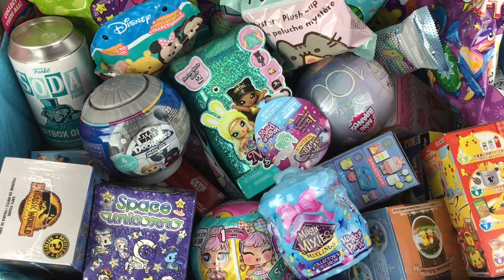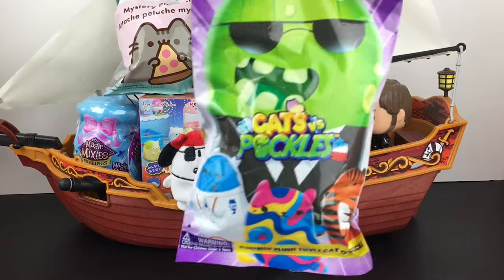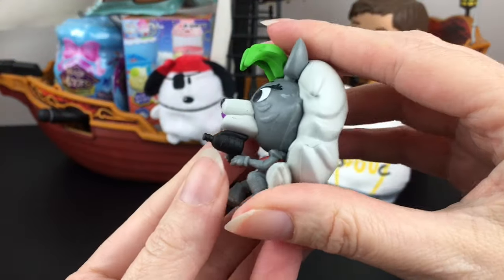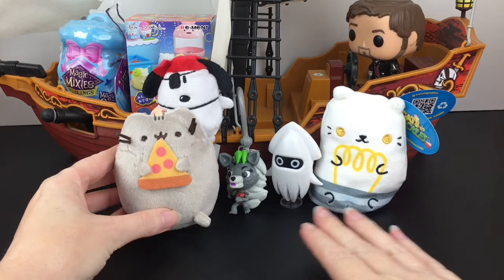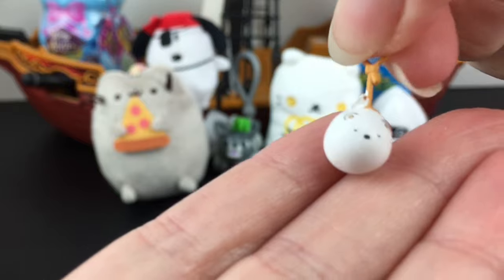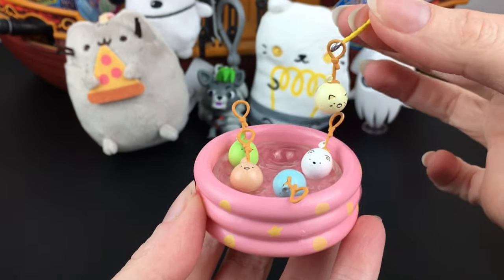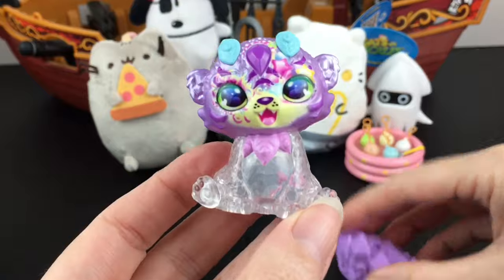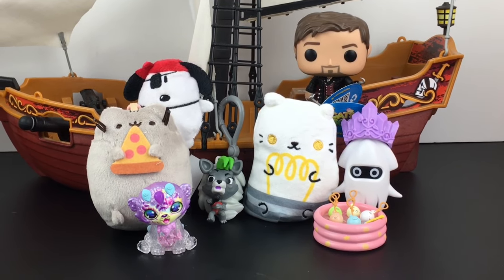Blind Bag Ship 368 Magic Mixies Magicus Party Pusheen Plush Cats Vs Pickles FNAF & Rement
Welcome to episode #368 of my Friday Blind Bag Ship Series.